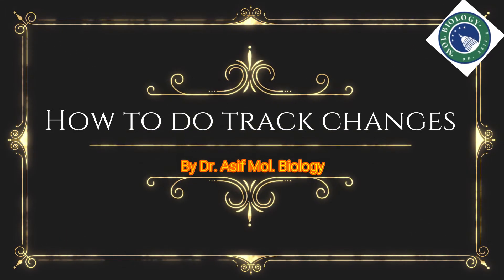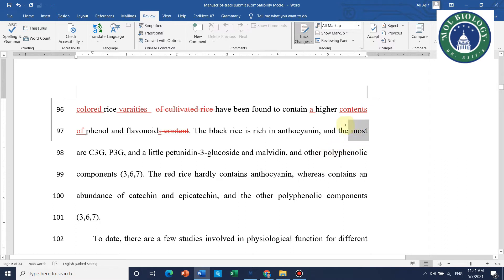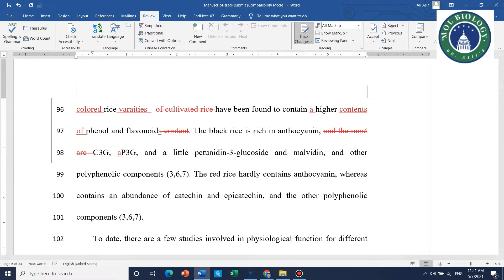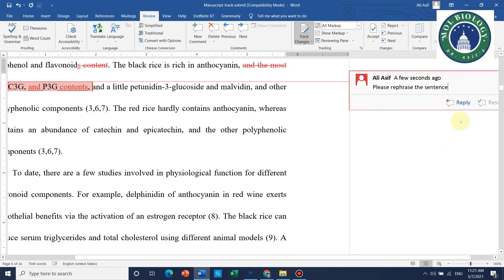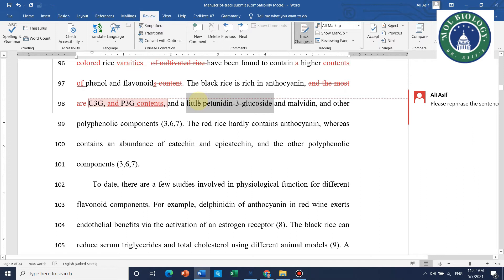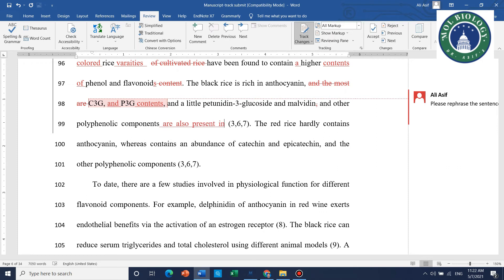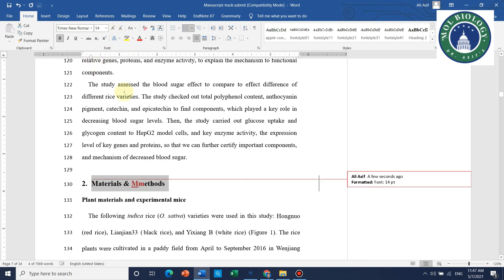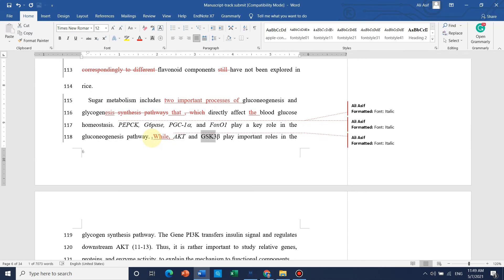How to use Track changes in Microsoft word?